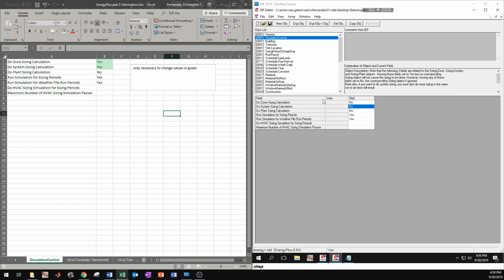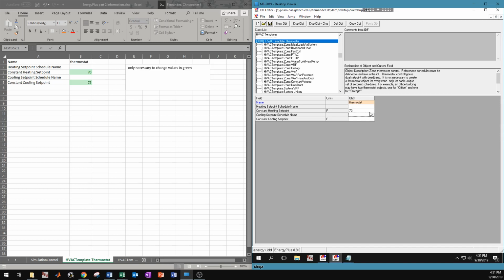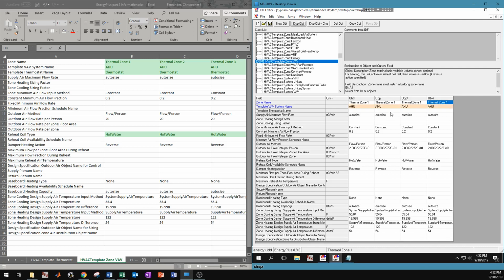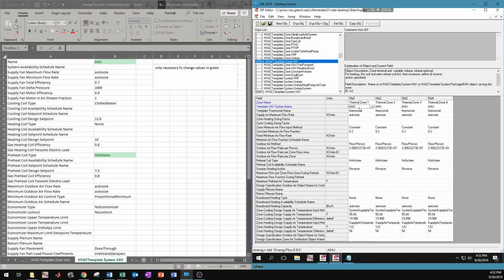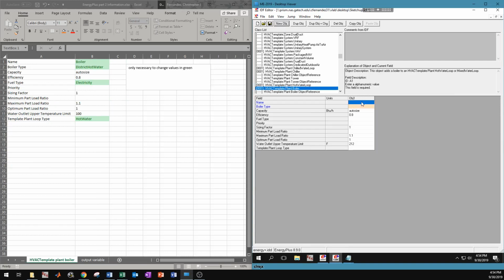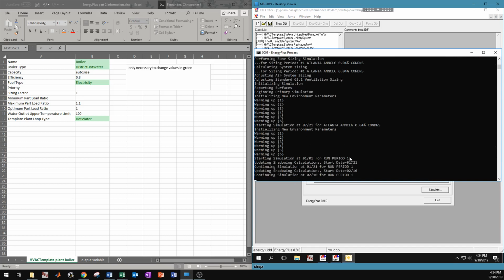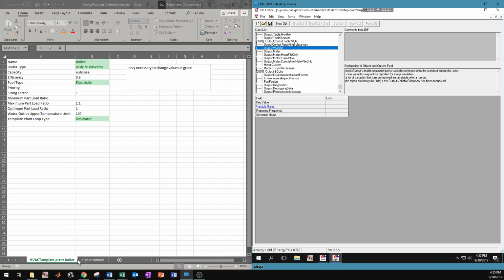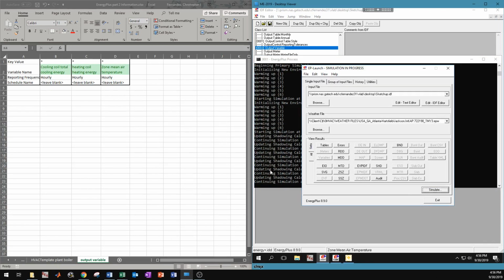energyplus part 2